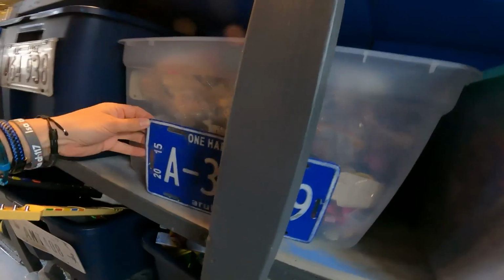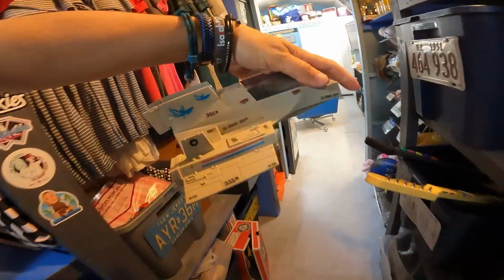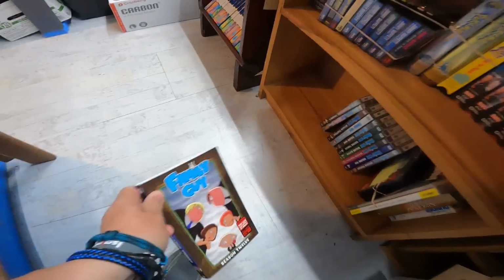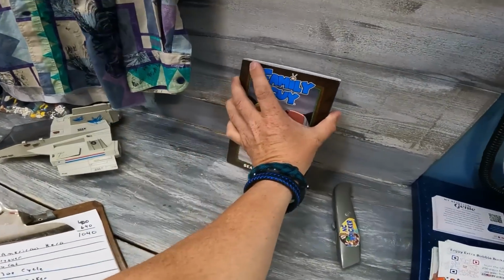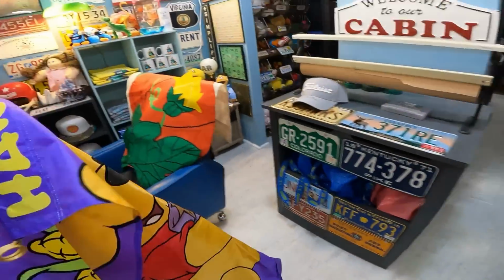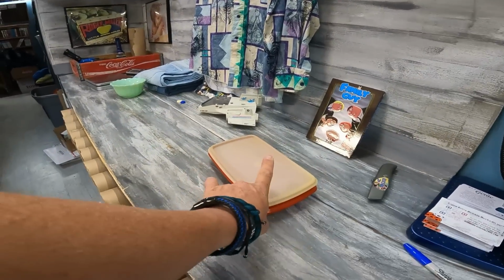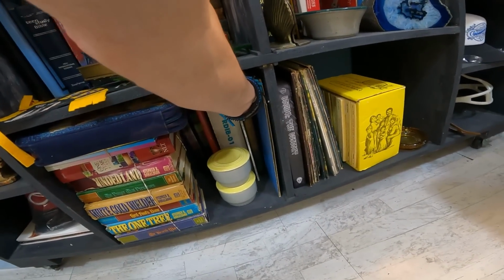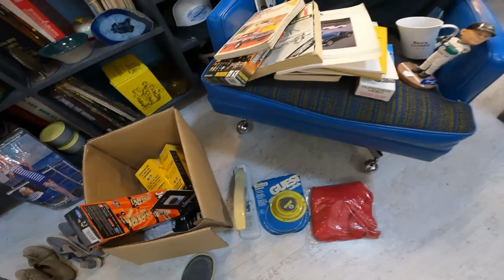STOP Buying This Stuff To Resell On Ebay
Reseller Genie Bookeeping Software
AMERICAN BUBBLE BOY (Thank you for using our link)
Commonwealth Picker Ebay Store
Mark's (Not Your Dad's CPA) Tax Academy
CODE:  COMMONWEALTH (For $50 Discount)
Bookeeping Basics
Garage Sale Nation FB Group
Follow our Facebook Page for more content

Fabric Steamer
Ebay Paper Roll 24" x 1200'
Amazon Bubble wrap
36 rolls of tape
36 rolls of tape
Marsh 2" Bench Tape Dispenser
6x6 cardboard cd envelopes
500 6x10 Blue Bubble Padded Envelopes
440 lbs scale from Accuteck
6x4x4 Boxes
7x4x2 Boxes 200
4X4X4 boxes 100 200
5x5x5 Boxes
8x6x4 Boxes
10x8x6 Boxes
BRM's Sign up for Mercari and get up to $30.